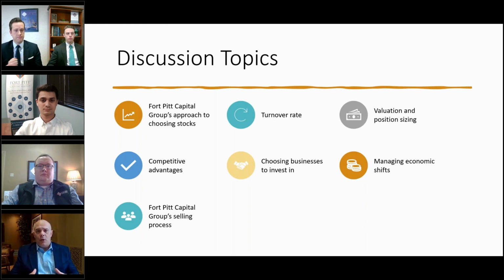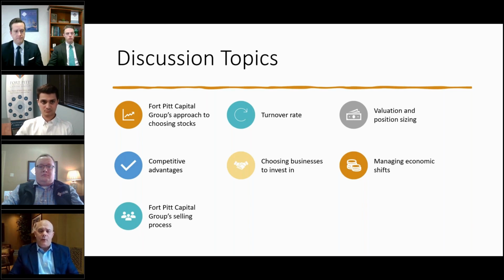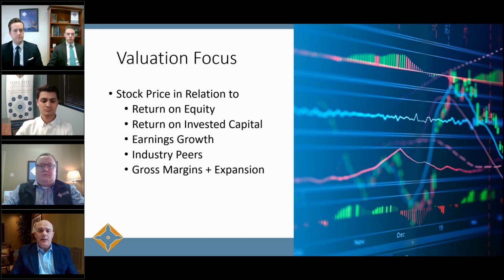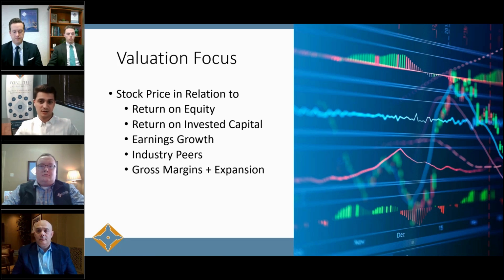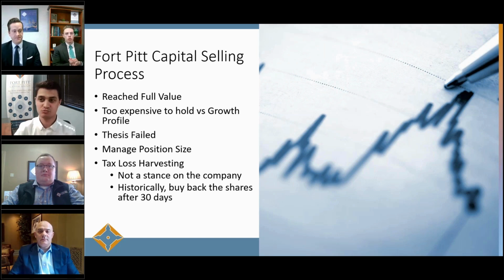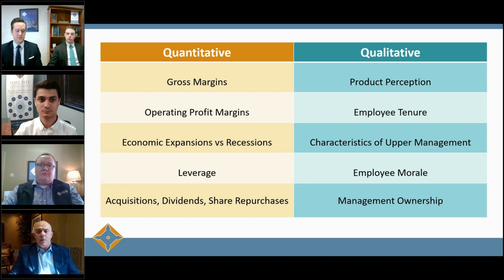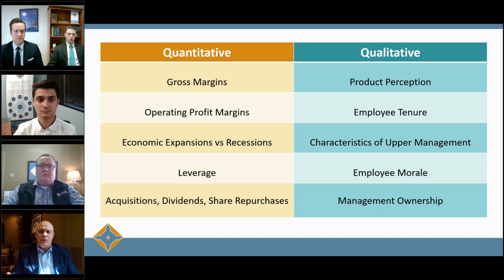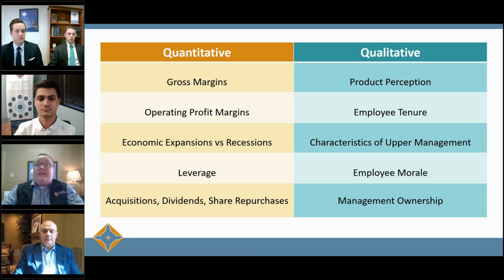How We Choose Stocks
Fort Pitt’s Financial Advisors, Skylar Riddle and Richard Roberto, host Partner and Chief Investment Officer Daniel T. Eye, CFA®, Senior Investment Analyst Brian Jankowski, CFA®, and Investment Analyst Christopher Barto as they share how our team decides what stocks we add to our clients' portfolios.

They will cover your questions on the following topics:

• Fort Pitt’s investment philosophy
• The types of stocks or companies Fort Pitt likes to invest in
• Stock selection process
• Portfolio structure/construction
• What drives your decisions to sell stocks?
• How to manage risk when owning a portfolio of stocks
• The advantages/disadvantages of investing in individual stocks